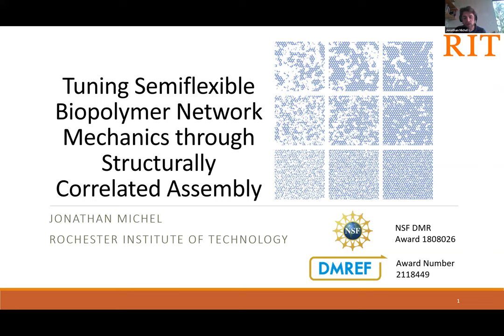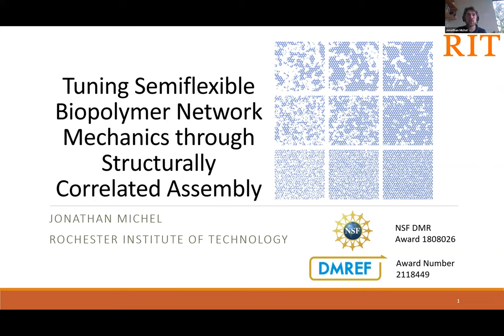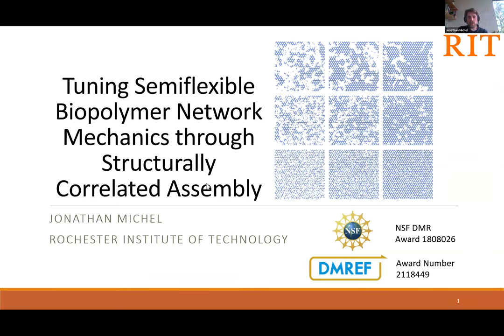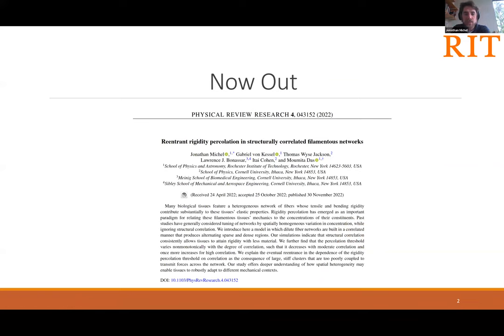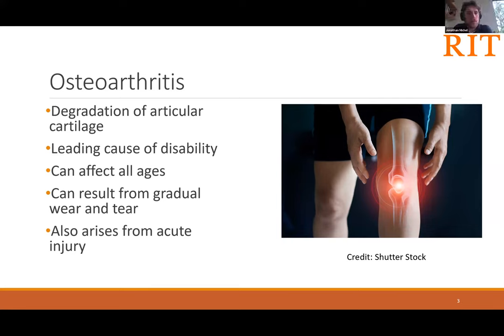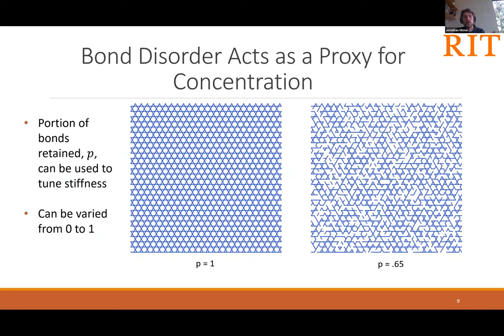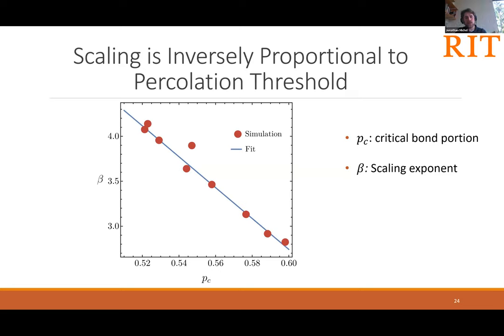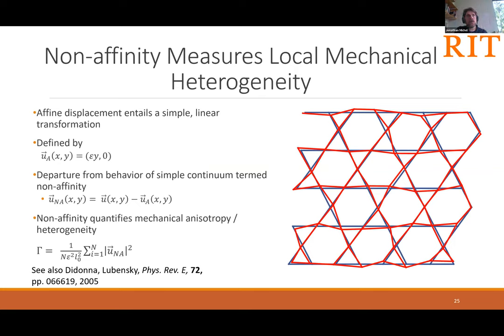Jonathan Michel - Tuning Semiflexible Biopolymer Network Mechanics through Structurally Correlated..